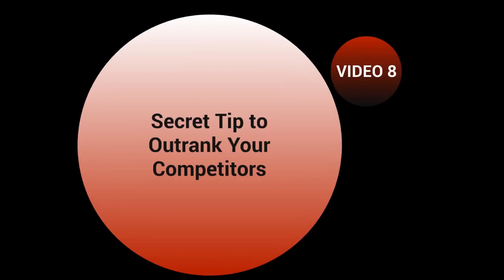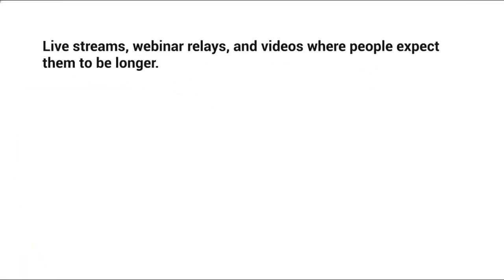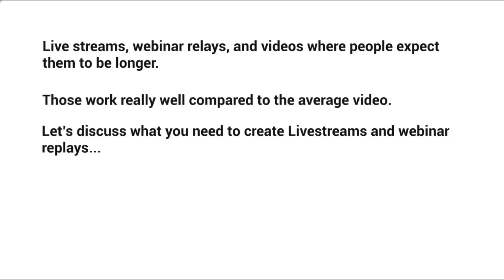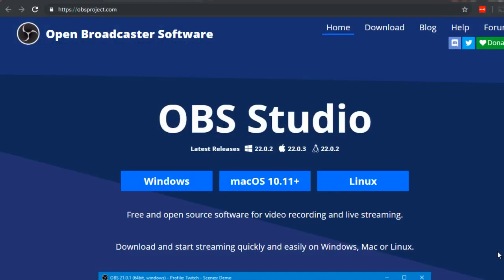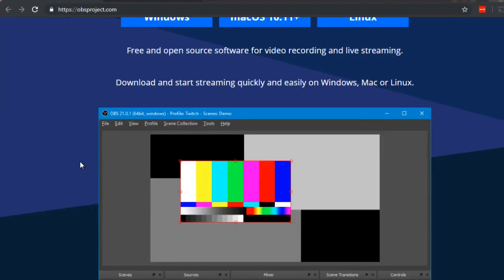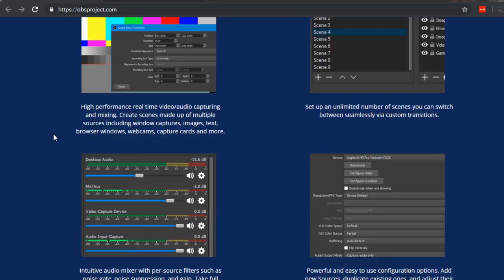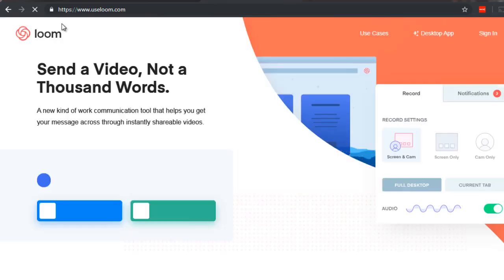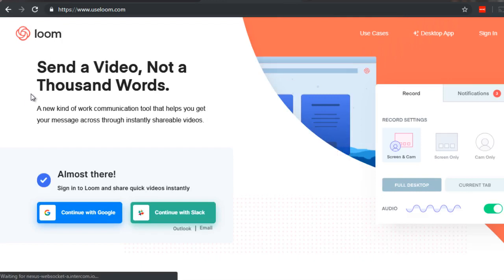youtube SEO course most_visited YouTubshort youtube advertising course digital marketing#online